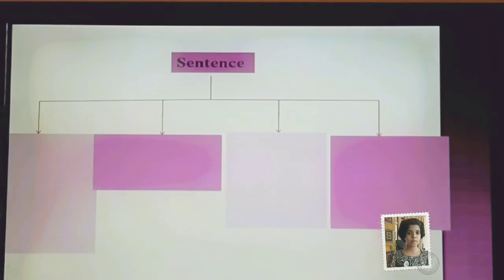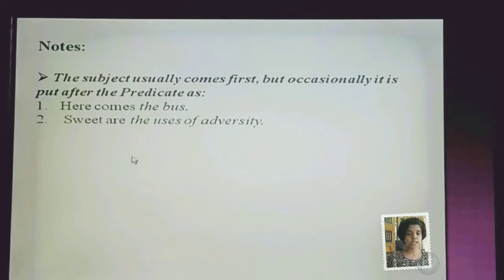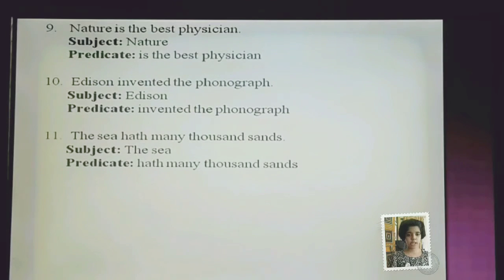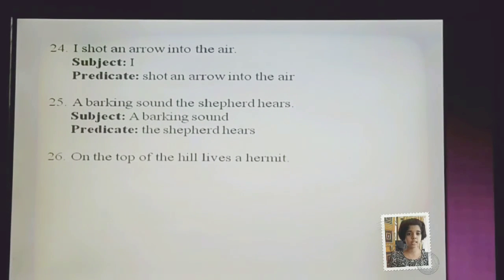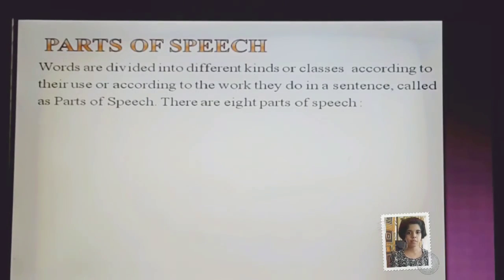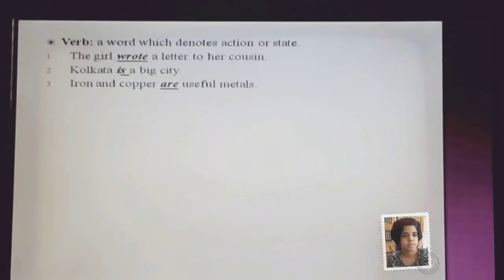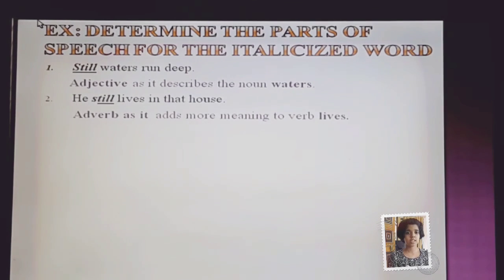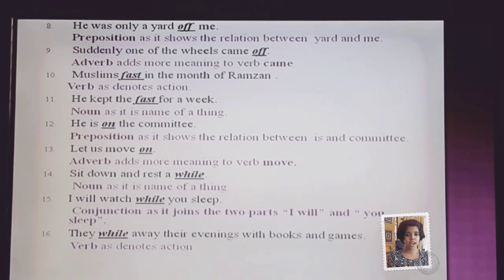Introduction to grammar